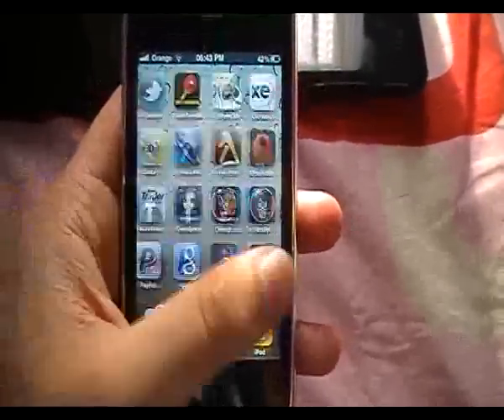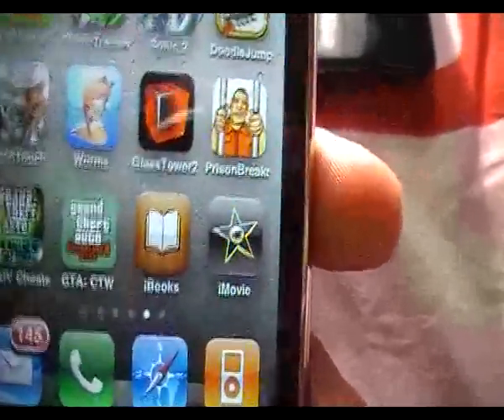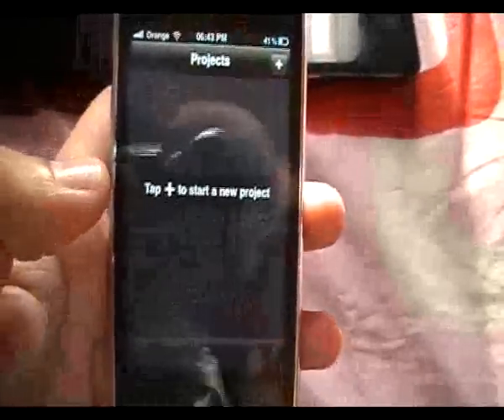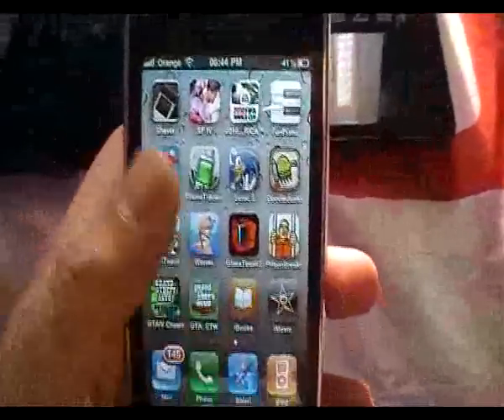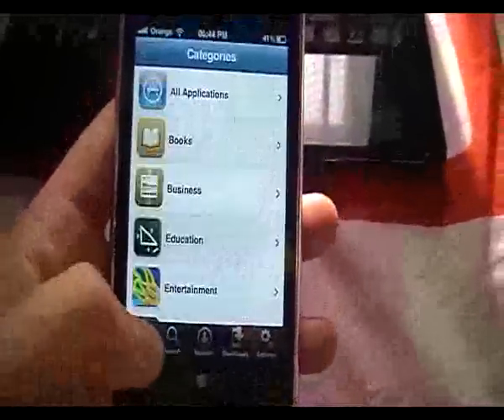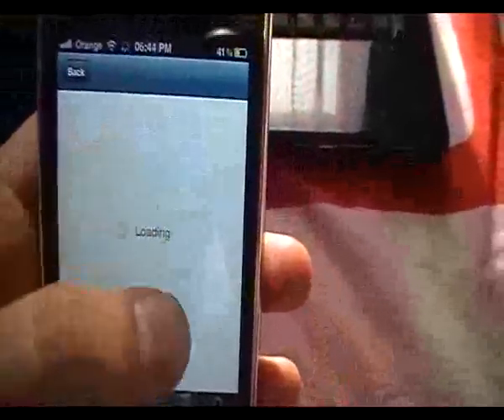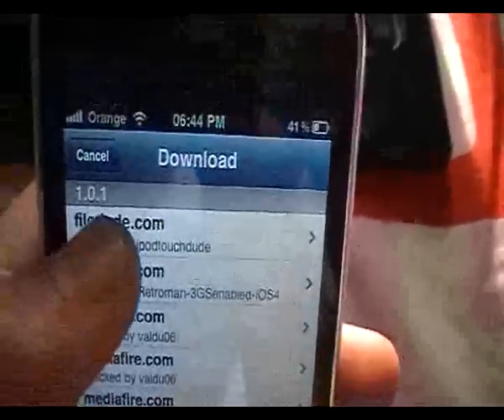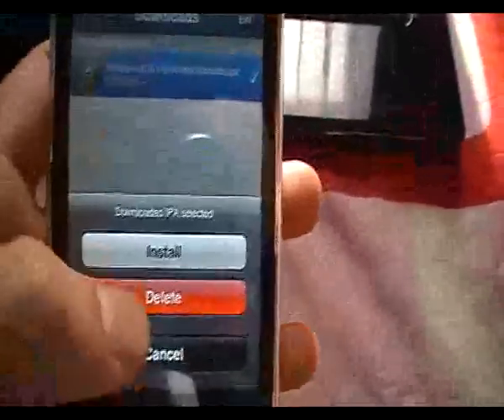How To Get iMovie on iPhone 3GS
how to get installous